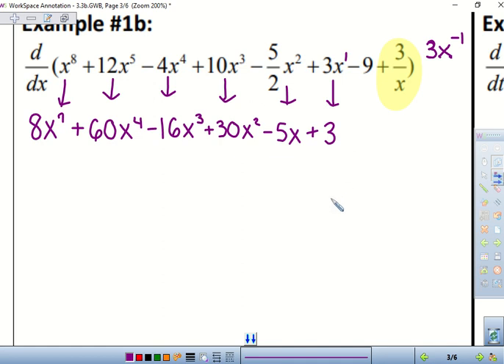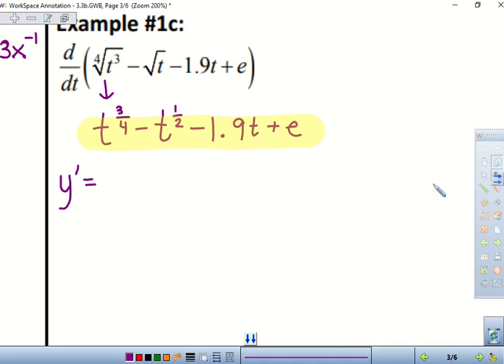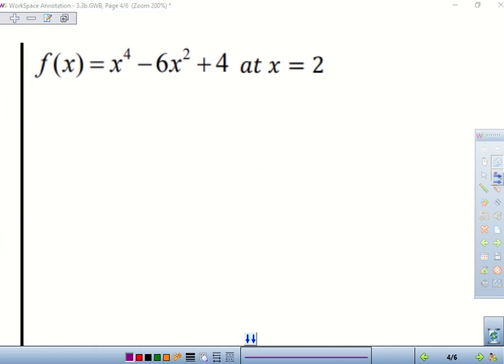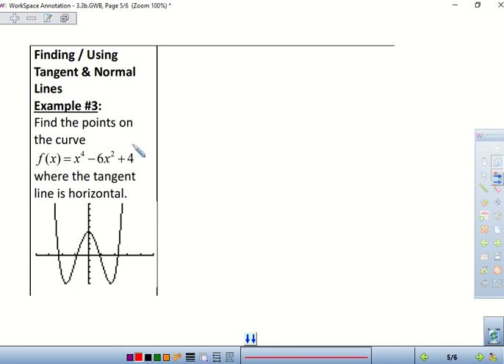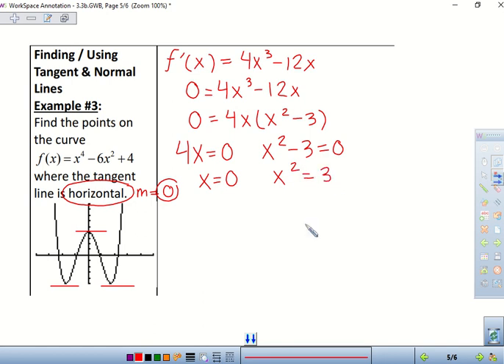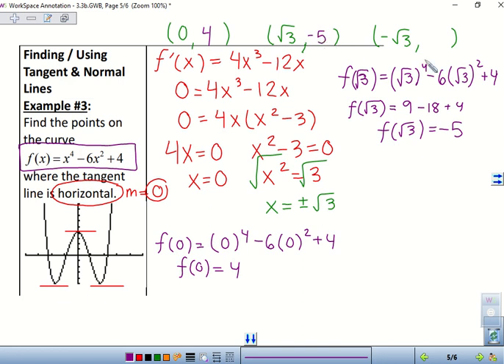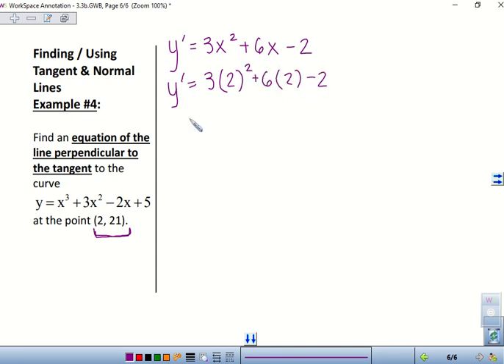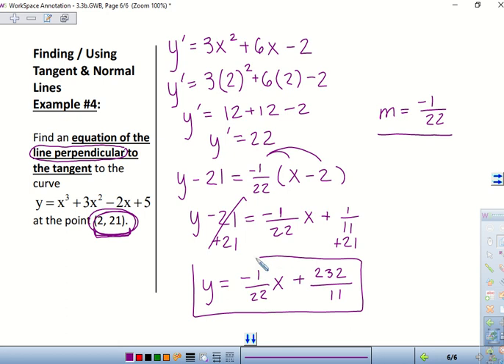Calculus Honors 3.3b Lessons